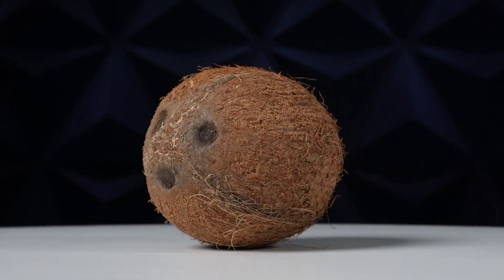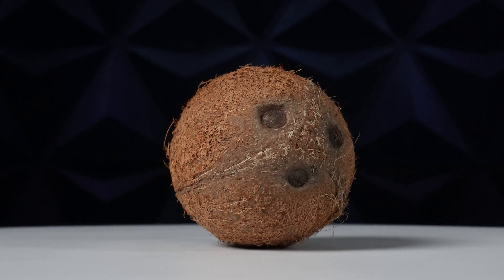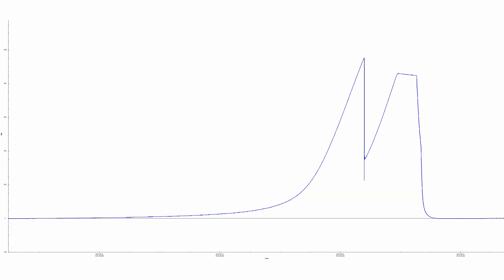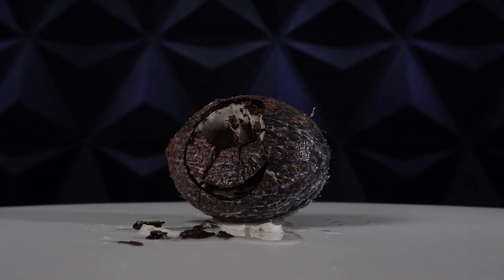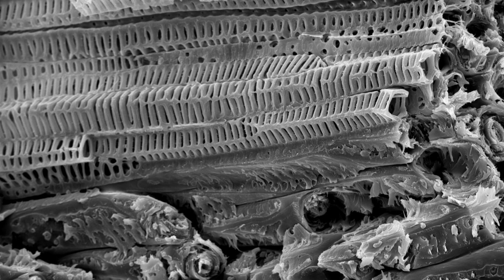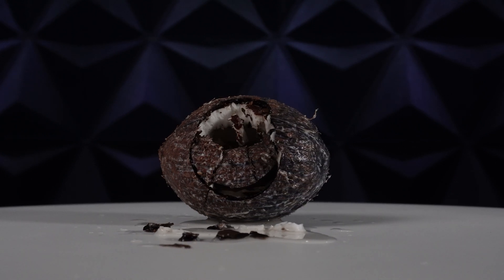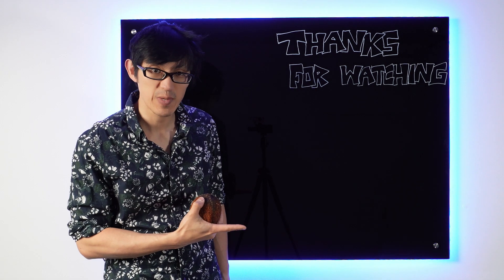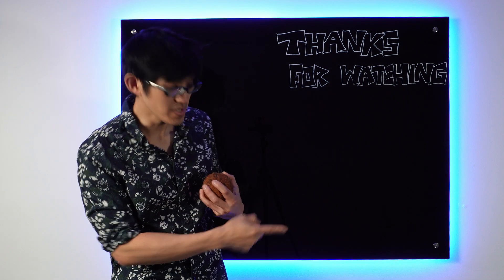The First Fruit IMPLOSION Ever Recorded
Coconut Is Not a Nut * Ep16
In this video, we simulate dropping a coconut into the deep ocean to find out just how deep it can descend before an implosion event.